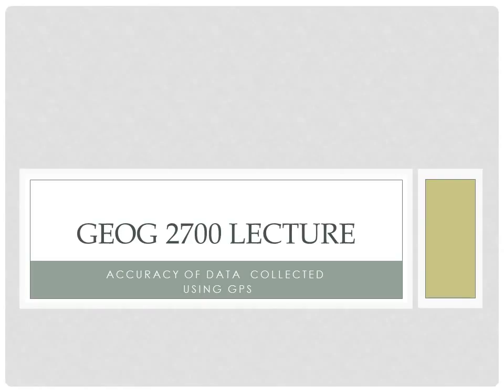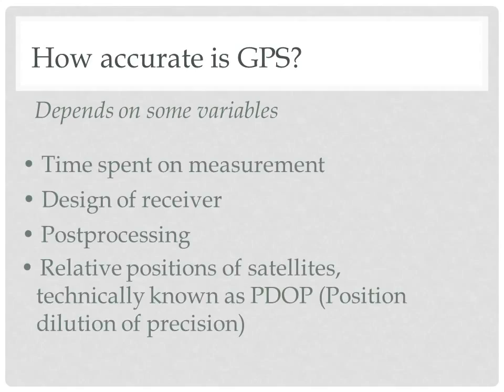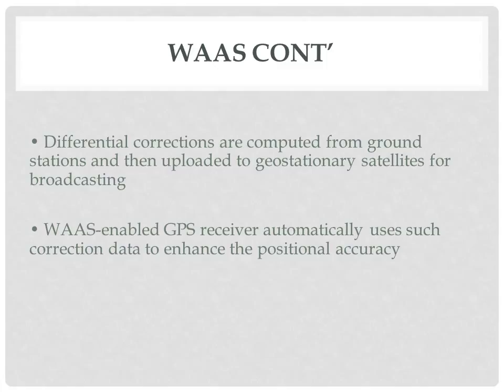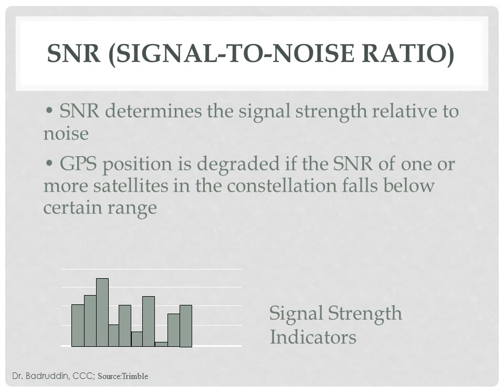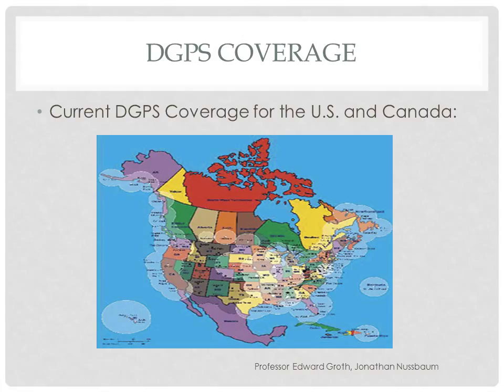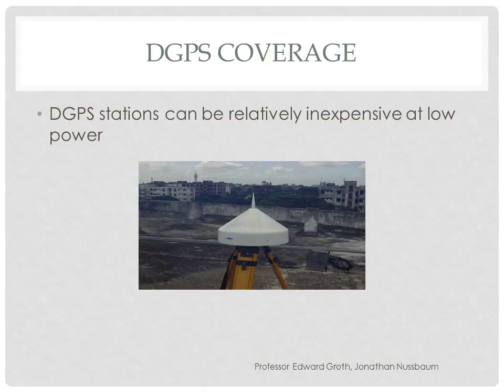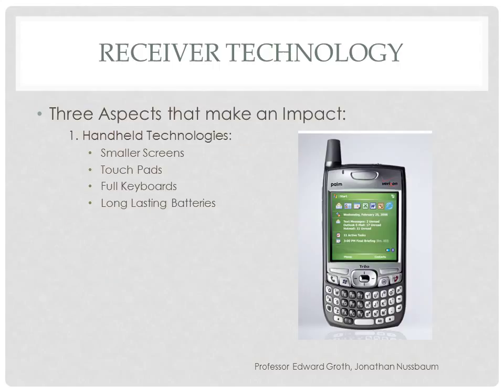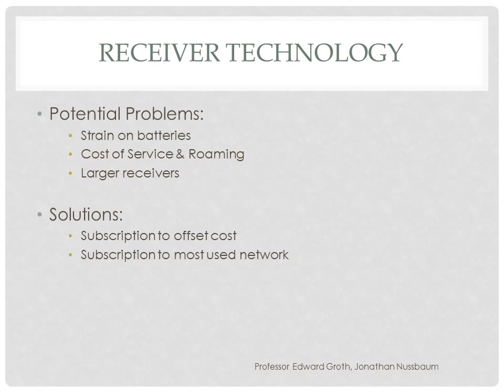GEOG 2700 Lecture 20 - GPS Accuracy Error